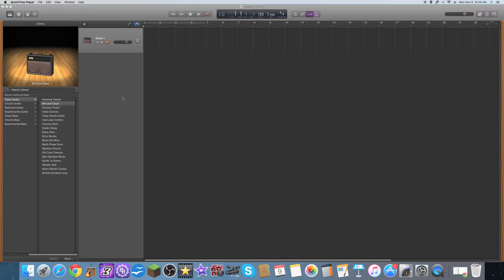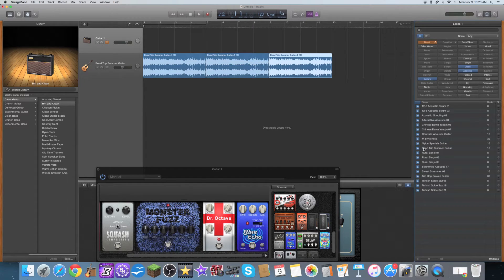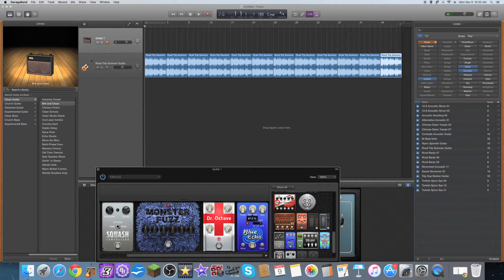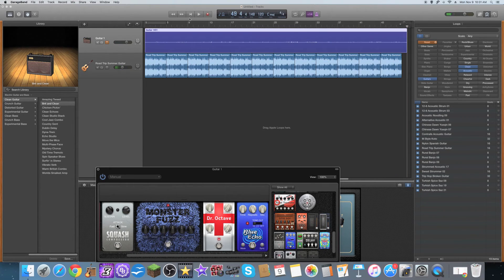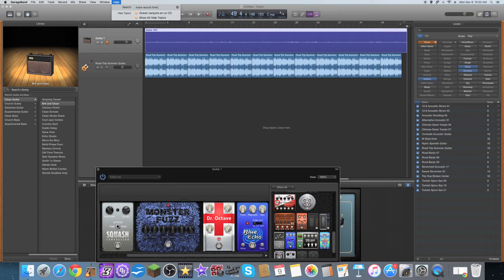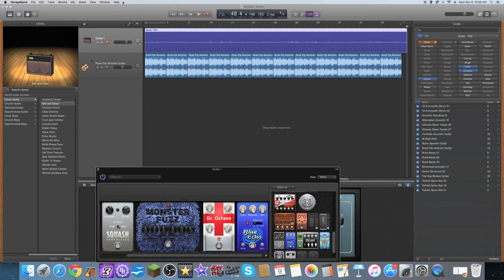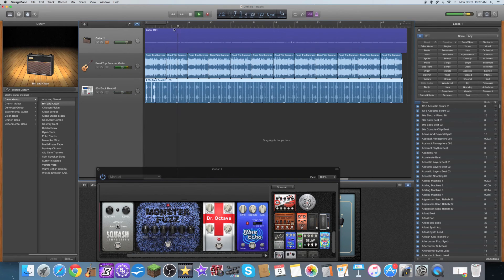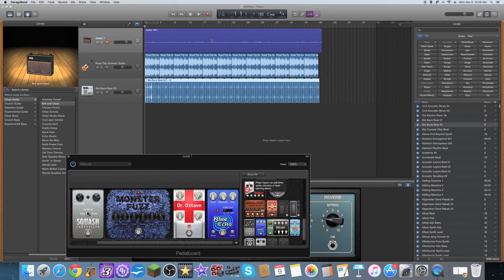Garageband Recording Time Problem Solved Completely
Problem with recording time is 100% solved now and no more need for my PC to be used .. so iam now 100% on the mac..